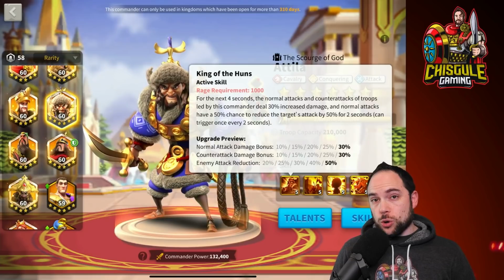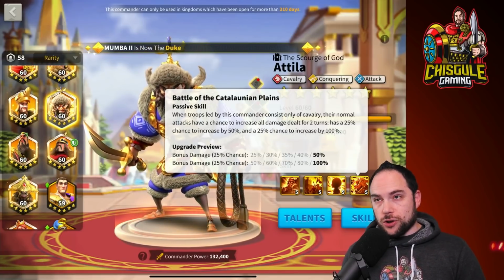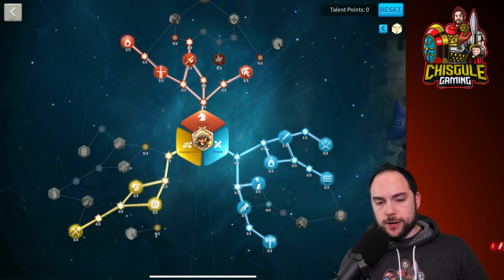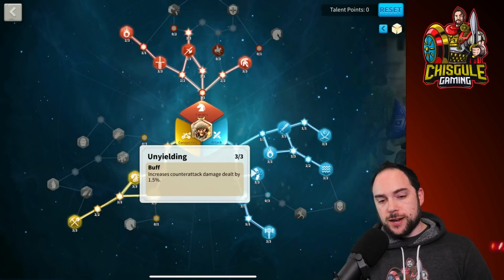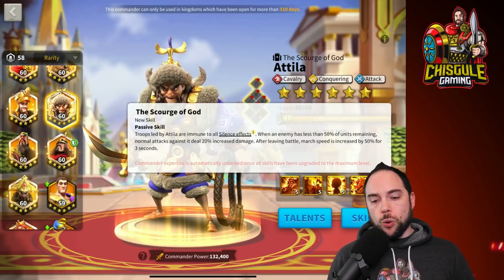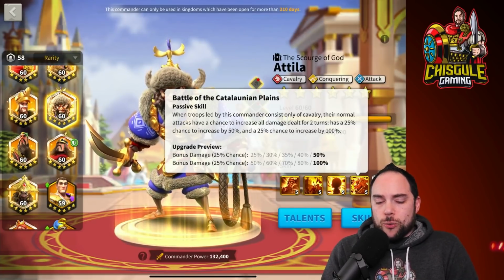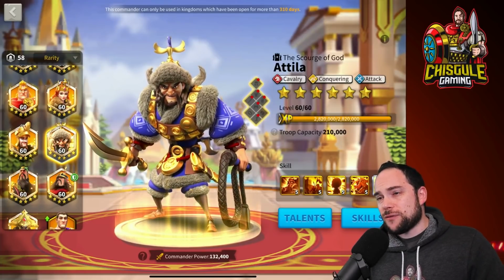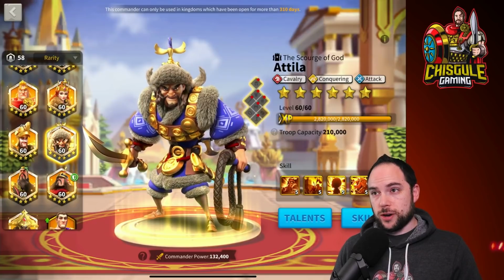Best Attila Talents and Guide [Rise of Kingdoms #1 Cavalry Commander]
We share the very best talents available for Attila in Rise of Kingdoms (ROK) for both rallies and the open field.  These talent builds will help you get serious value.

--- Chapters ---
0:00 Attila Talent Guide
1:48 Review of Skills
5:41 Attila Talents - Rally Build
8:30 Attila Talents - Open Field
9:12 Attila Talents - Effortless Field
10:24 Skill Unlock Order
12:06 Attila Pairings
14:37 Should you invest in Attila?
16:12 Best use of Attila in the field
17:20 Attila in Canyon

Most Popular Playlists and Videos:

► Ultimate Guides from Start to T5 ← VERY POPULAR

► My NEW FAVORITE tea brand (seriously next-level)

Cheers,
-Chisgule